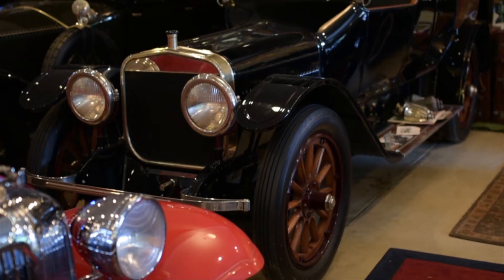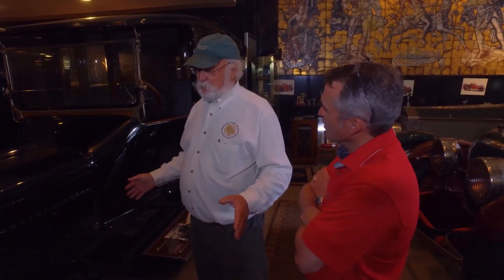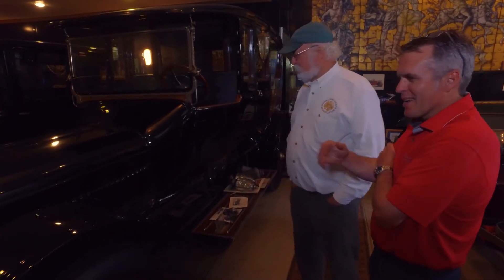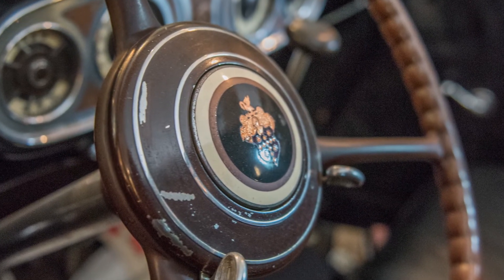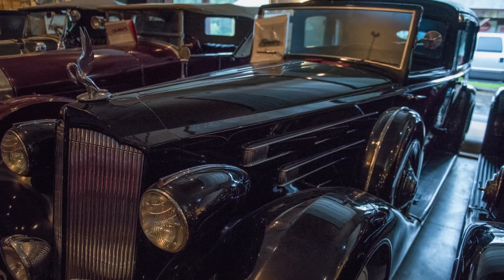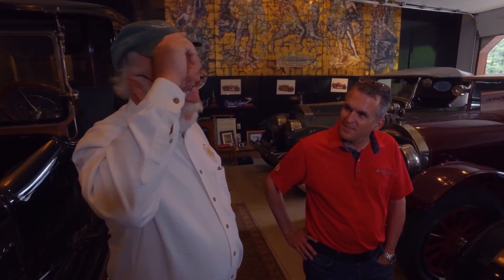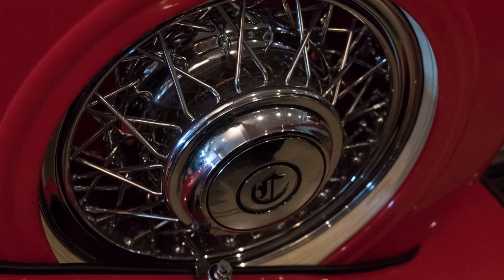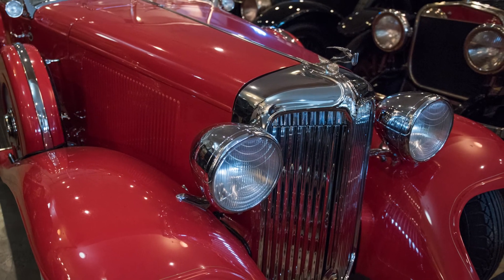Classic Car Collector Shares His Passion for History - Classic Auto Insurance Video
Classic Auto Insurance speaks to an owner whose passion is collecting classic cars with a history like Henry Ford's 1915 Whiting to a rare 1936 Packard.